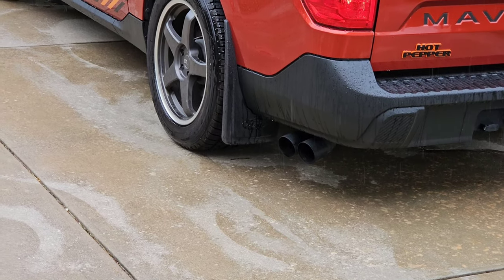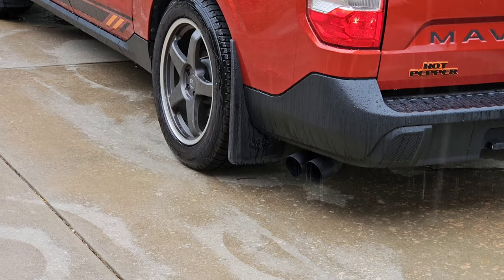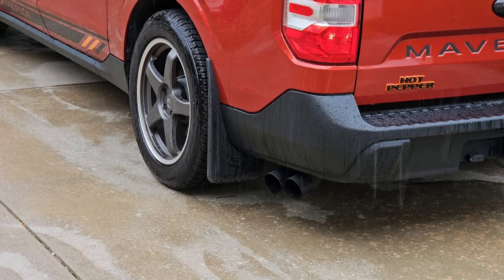2022 Ford Maverick 17k mile Review